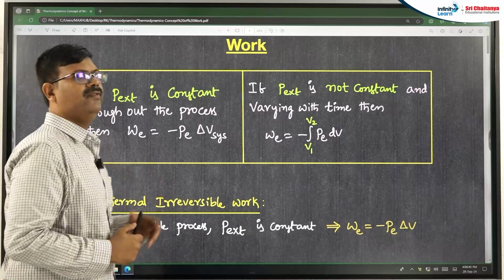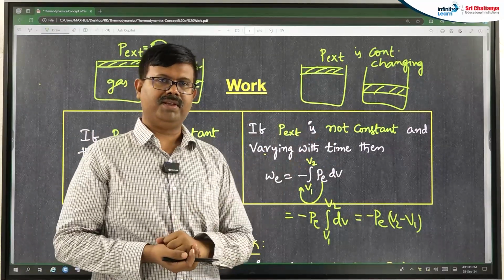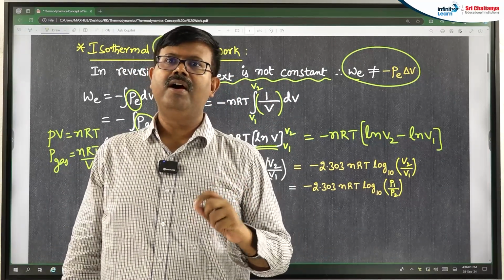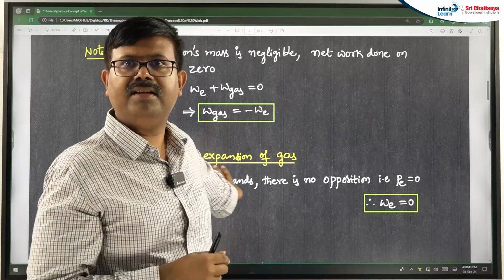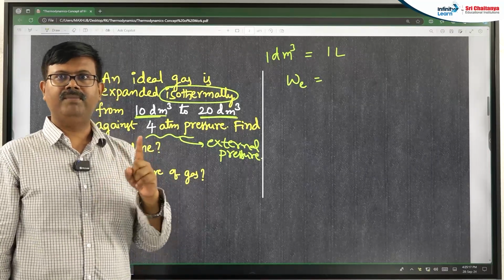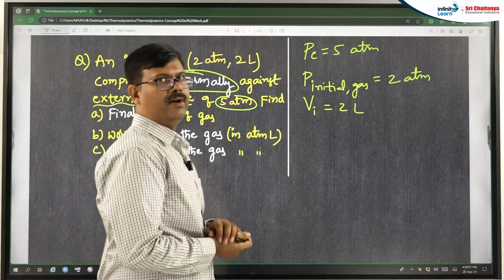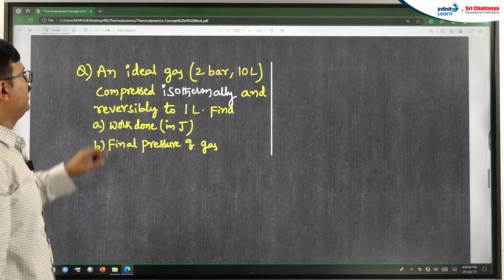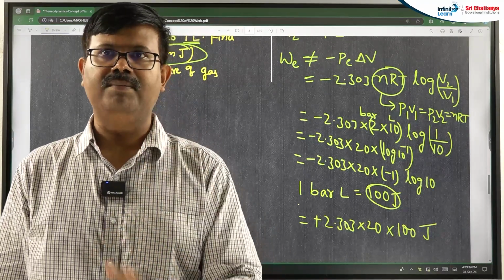Thermodynamics Concept of Work Done || NEET Chemistry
🌟 Wishing You All the Best for NEET 2026! 🌟 In this Thermodynamics lecture, our esteemed faculty will thoroughly explain all the essential concepts and key questions related to the topic. This comprehensive understanding will significantly enhance your preparation and help you excel in the NEET 2025 Chemistry exam. We will cover fundamental principles, practical applications, and common problem-solving techniques to ensure you are well-equipped for success. Join us for an engaging and informative session that will empower your studies!

Thermodynamics for NEET 2025
Key concepts in Thermodynamics for Chemistry
Thermodynamics problems and solutions for NEET
NEET Chemistry Thermodynamics notes
Thermodynamics practice questions NEET
Understanding laws of Thermodynamics for NEET
Thermodynamic cycles in NEET syllabus
Thermodynamics study materials for NEET
Common Thermodynamics questions in NEET exams
Best books for Thermodynamics NEET preparation
Thermodynamics and its applications in Chemistry
Video lectures on Thermodynamics for NEET
MCQs on Thermodynamics for NEET
Thermodynamics tips and tricks for NEET exam
Review of Thermodynamics topics for NEET 2025

FAQs

What is the concept of work done?
What is the basic concept of thermodynamics?
What is the work done in the thermodynamic cycle?
What does the work done in thermodynamics depend on?
What is the first law of thermodynamics concept of work?
What is the main theory of thermodynamics?
What is the definition of work done in thermodynamics?
Is work done a thermodynamic process?
What type of work is thermodynamics?